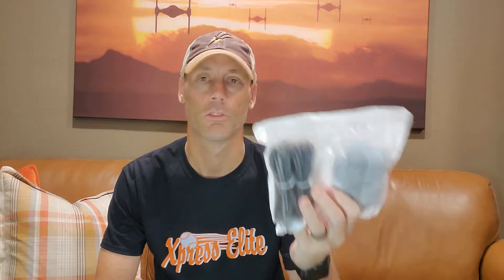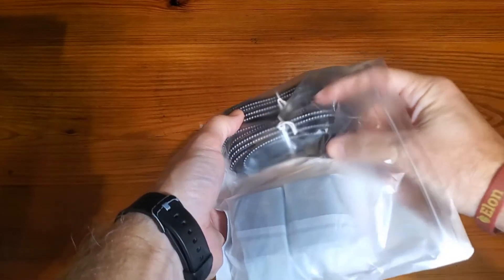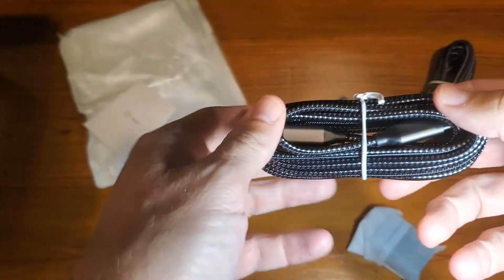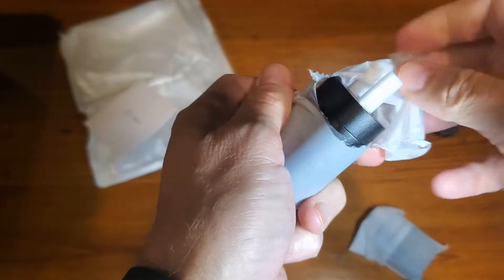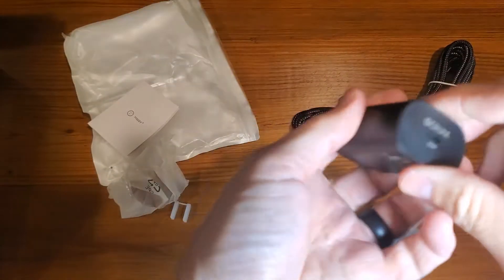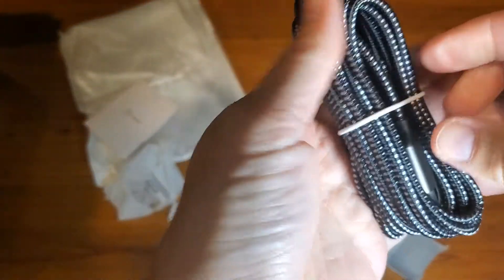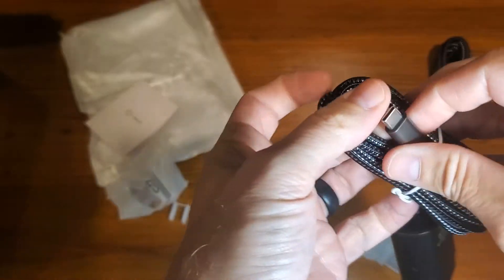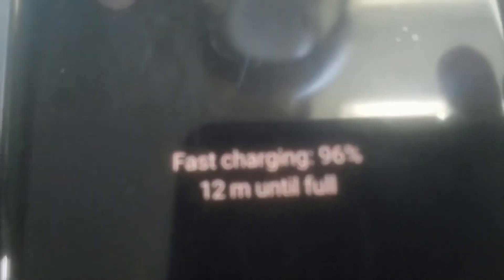SCRUAK 25W Samsung Super Fast Charger Review | Supercharge Your Samsung Experience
Are you tired of waiting around for your Samsung device to charge? Slow charging can be frustrating, especially when you're in a hurry to get going.

Introducing the 25W Samsung Super Fast Charger Type C by SCRUAK! This powerful charger is designed to provide lightning-fast charging for your Samsung Galaxy devices, ensuring you're always powered up and ready to go.

Step 1: Choose the Right Package for You
We offer a convenient 2Pack bundle, including two Super Fast Chargers and a 10FT Type C Cord. This way, you can have one at home and one at the office, or keep a spare for travel.

Step 2: Compatibility and Benefits
Our Super Fast Charger is compatible with a range of Samsung Galaxy models including S23, S22, S21, S20, and Note 20 series. With its 25W power output, it provides rapid charging, saving you valuable time.

Step 3: Easy Purchase on Amazon
Product Listing: 25W Samsung Super Fast Charger Type C, SCRUAK 2Pack S23 Ultra Charger PD/PPS USB C Super Fast Charging Block & 10FT Type C Cord for Samsung Galaxy S23/S23+/S23 Ultra/S22/S22+/S22 Ultra/S21/S20/Note 20

Don't wait any longer to experience the convenience of fast charging. Upgrade to the 25W SCRUAK Super Fast Charger and never worry about a low battery again!